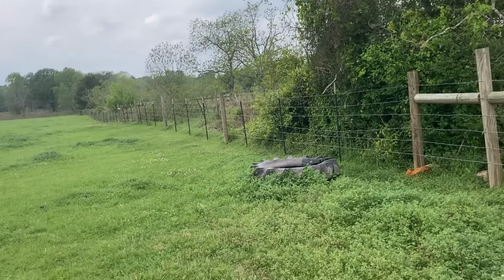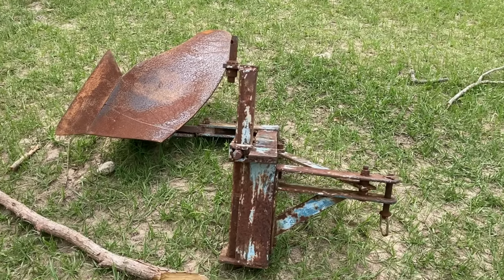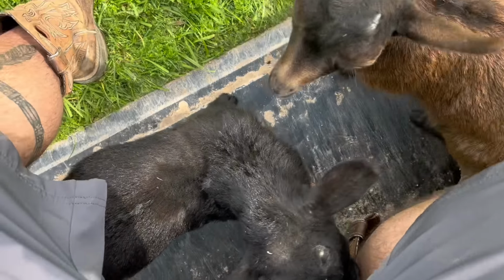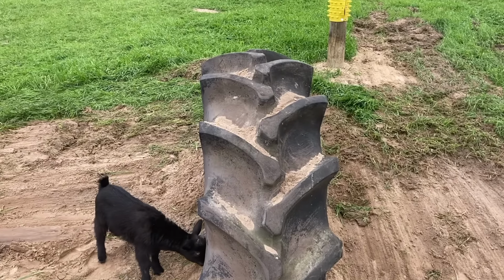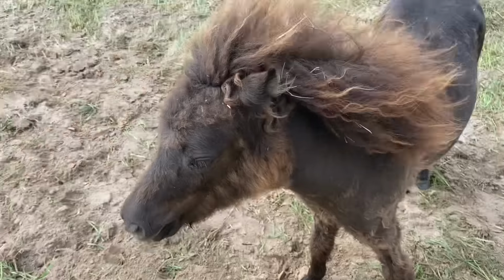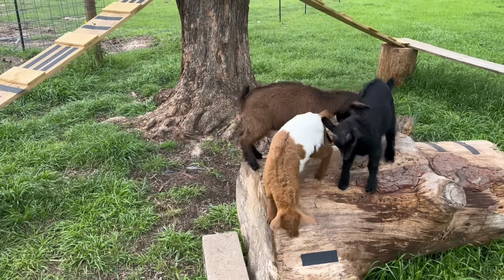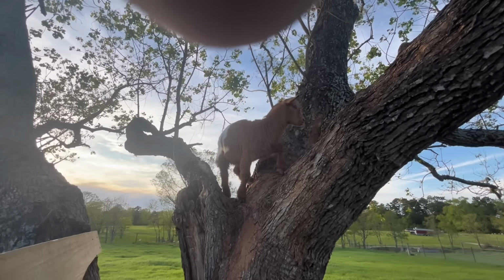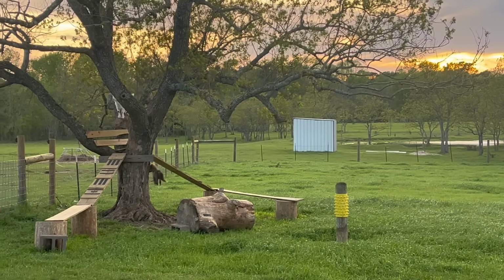Hard works leads to much fun.